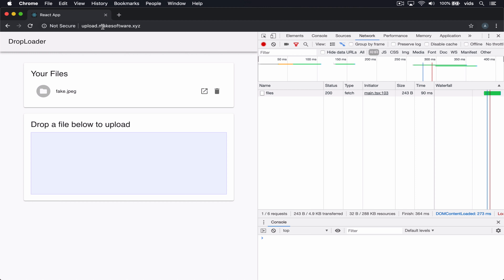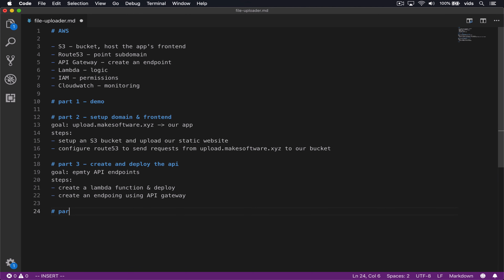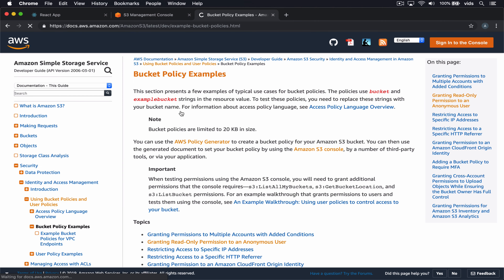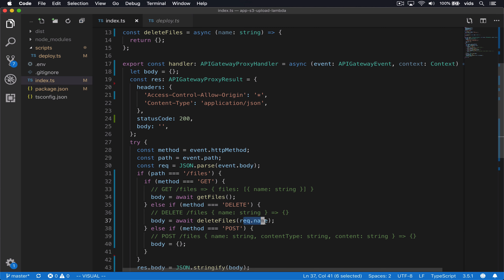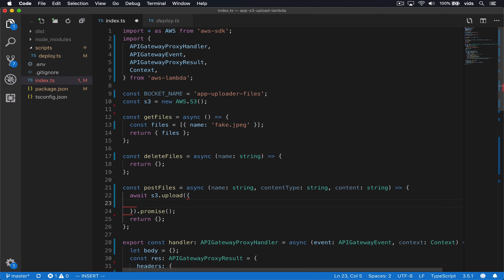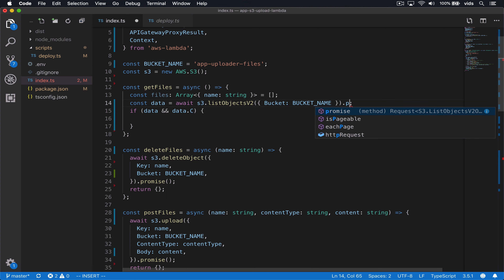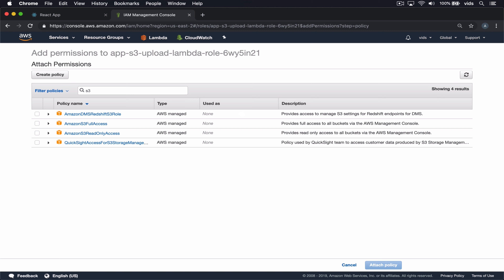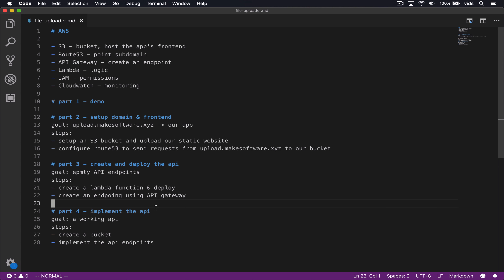Part 4 - uploading, deleting and listing files using the AWS s3 API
In this video, we implement our API endpoints which call the S3 api to upload, delete and list the files we have on our S3. bucket. We also look at how to give our lambda function role permissions to access S3 using the AWS IAM service.

Previous episodes in this series:
Part 1 - Build a file uploader backend using AWS Lambda, API Gateway, S3, Route53, IAM, Cloudwatch